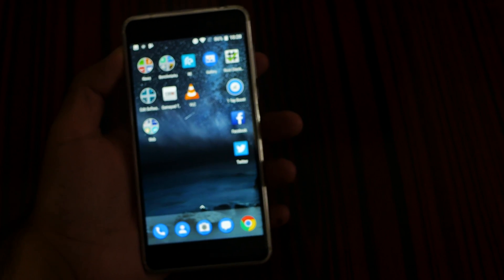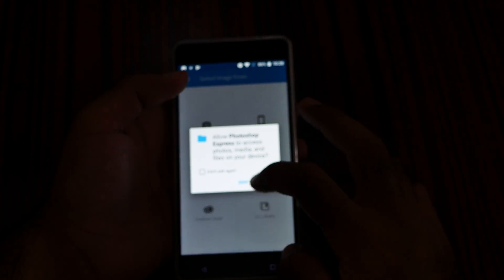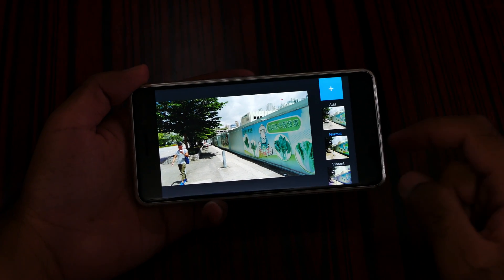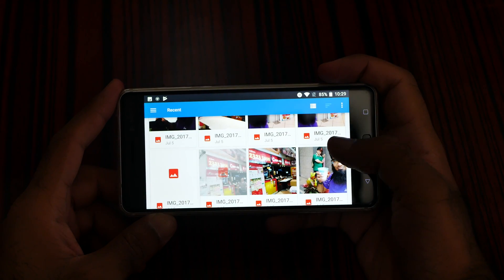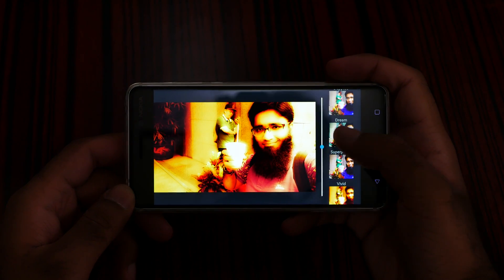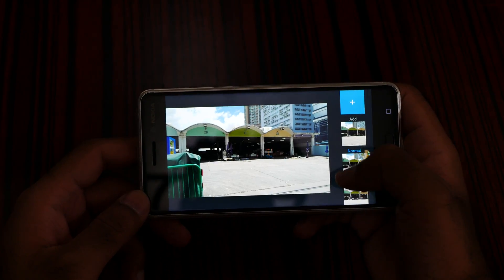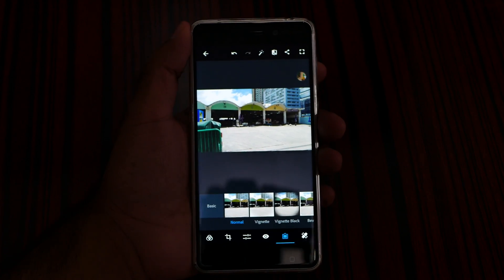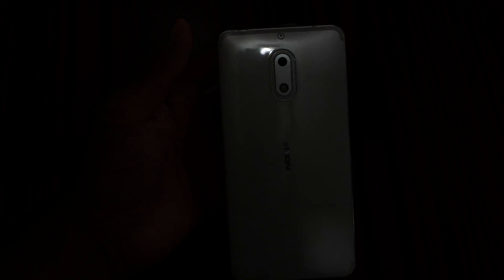💡Nokia 6 Tips🔨: Can it Run PhotoShop ?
NOKIA 6 PhotoShop Test: Can you do some real photo editing on NOKIA 6 Before you upload the images to Facebook.
🔥USA Nokia 6
The answer is Yes you can get some real graphic design on the NOKIA 6 and the Photoshop App work great on the NOKIA 6.